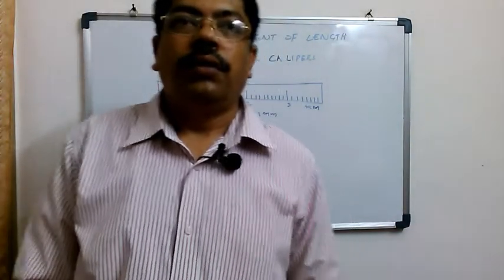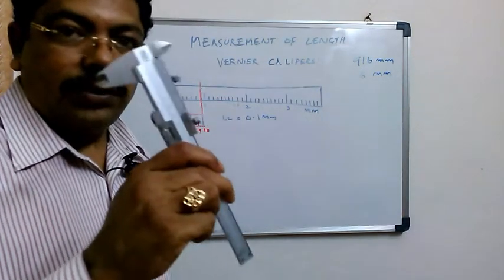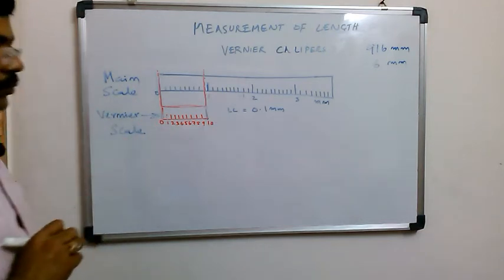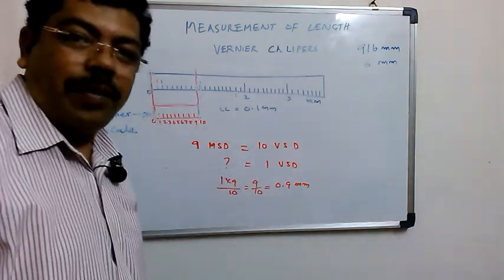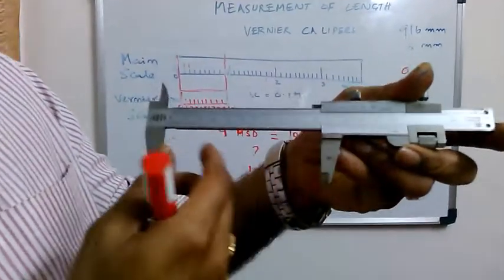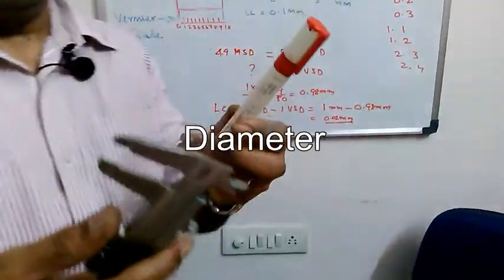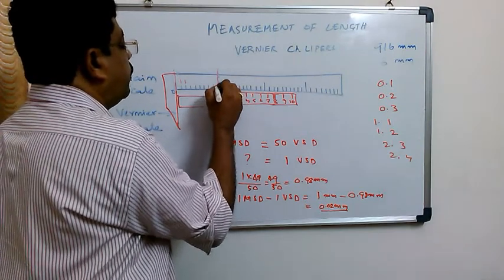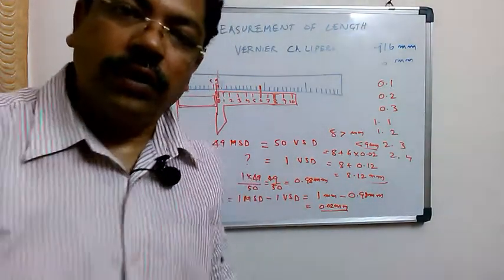Experiment on Vernier Callipers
This explanation and experiment is meant for Secondary School children to understand the concepts of measurement of lenght.